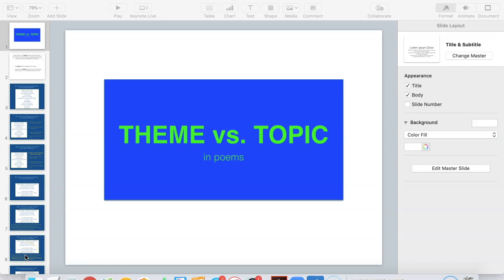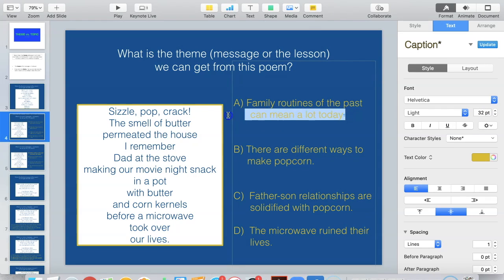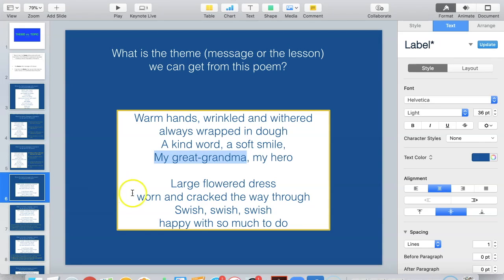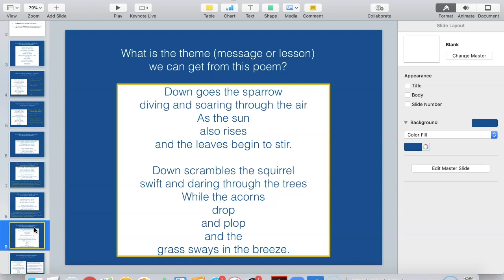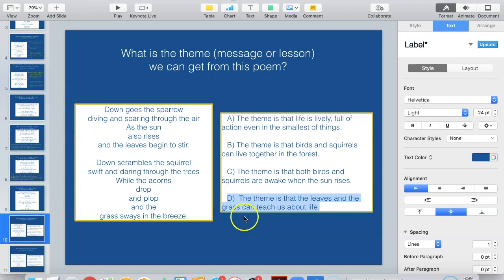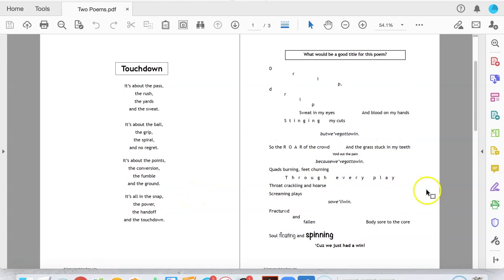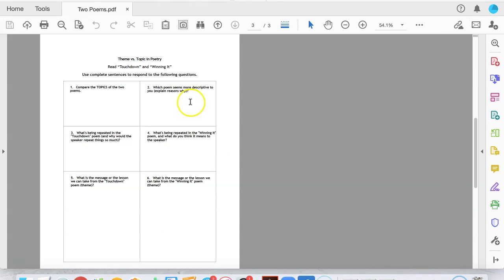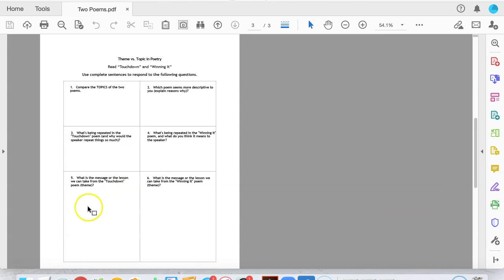Theme & Topic in Poetry